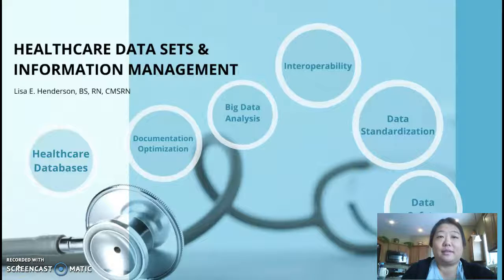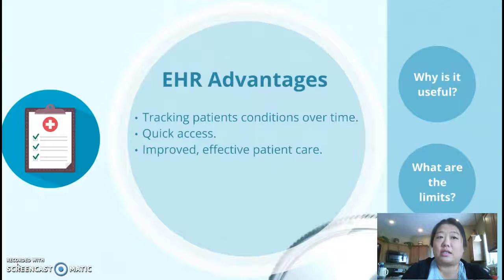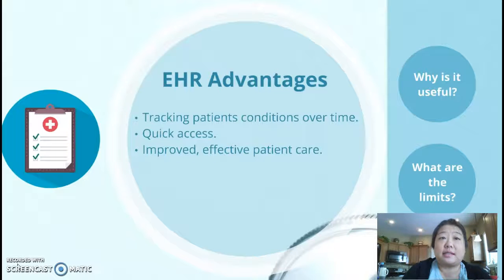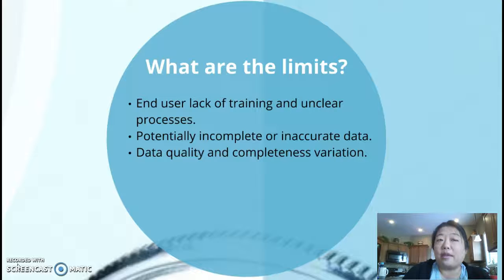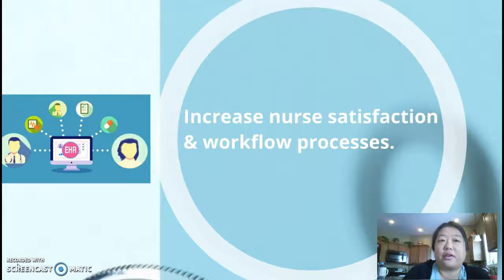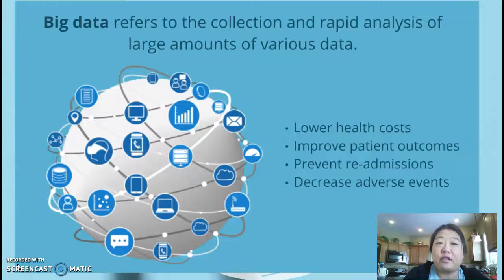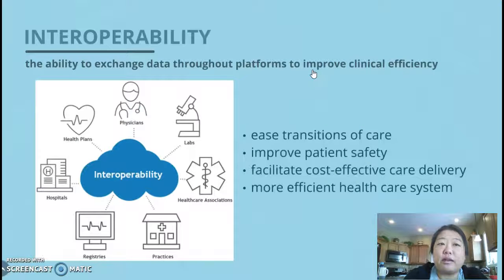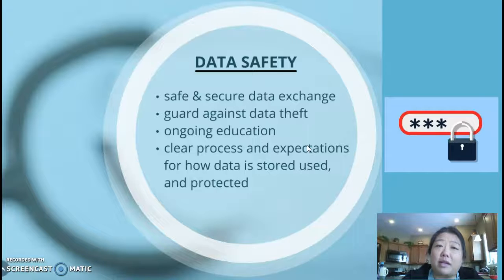Week 4 Data/Tech Challenge